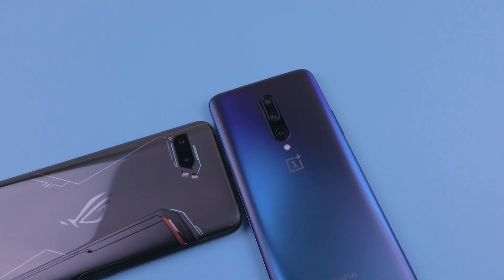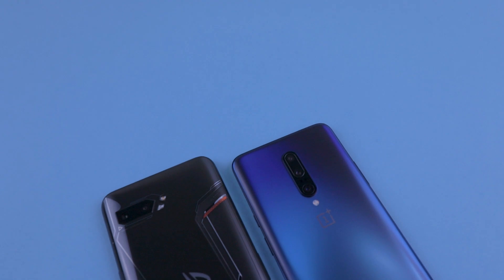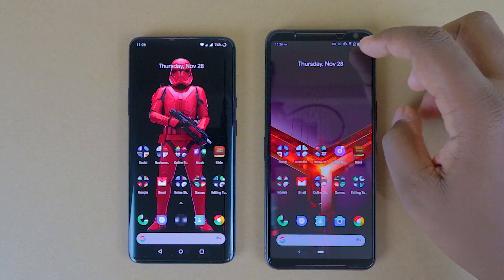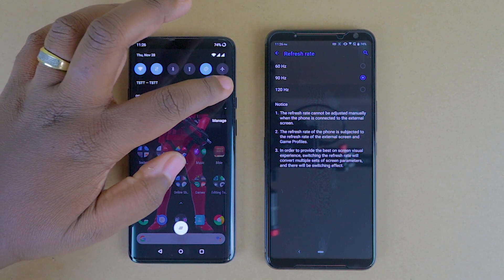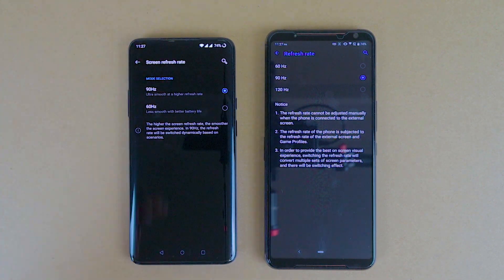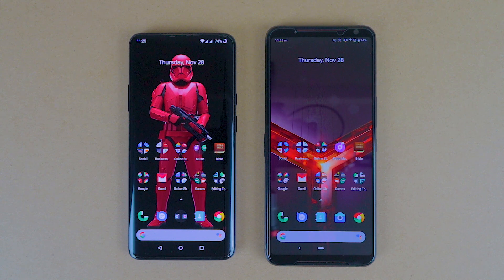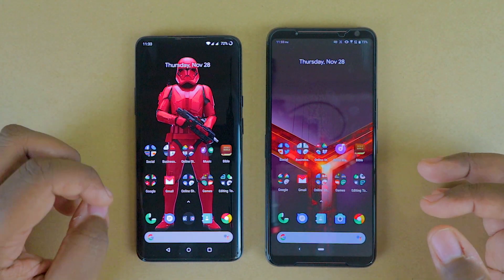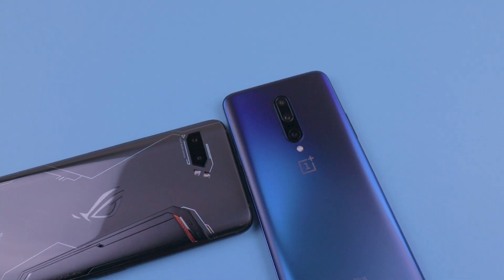Is the Snapdragon 855+ worth it? - Asus ROG Phone II vs OnePlus 7 Pro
With the launch of the Snapdragon 855 Plus Processor making its way to recent devices...is it really worth it? the reported performance boost... is it necessary? lets get into a speed test between what ill say are the two most powerful Android Devices on the market to date!